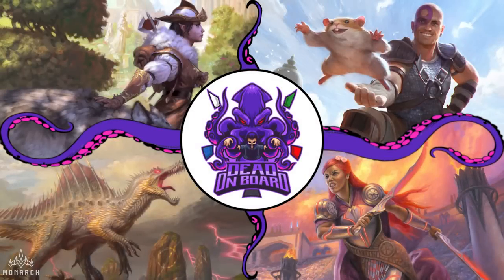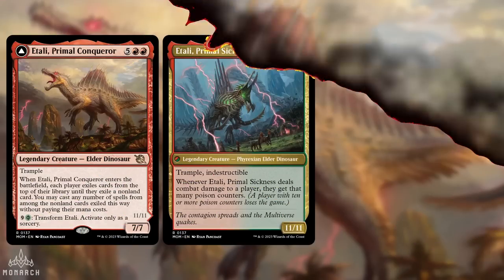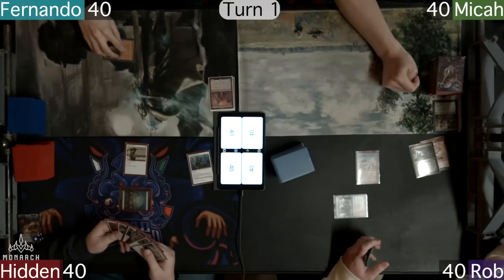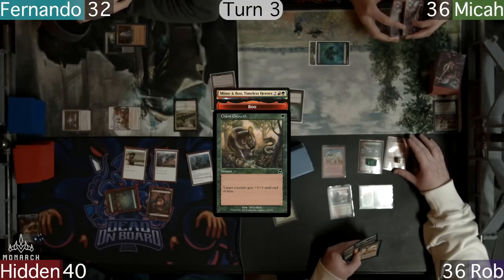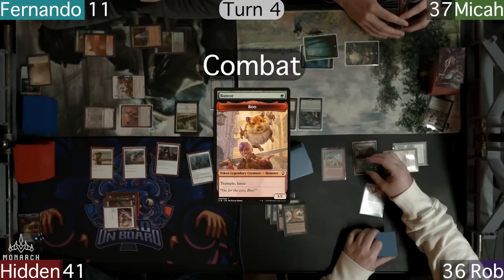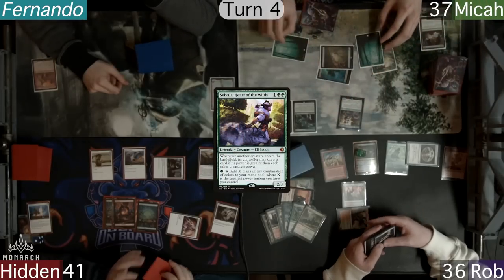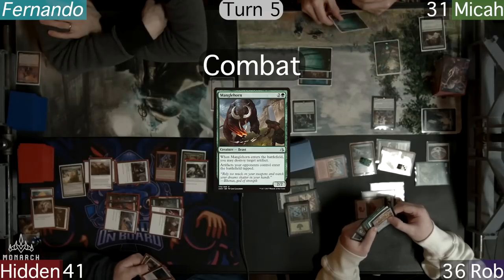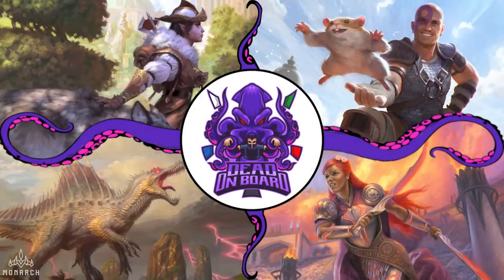Dinos vs Hamster?!? - Cedh Gameplay - Etali Vs Minsc & Boo Vs Selvala Vs Najeela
Demon
This Slaps